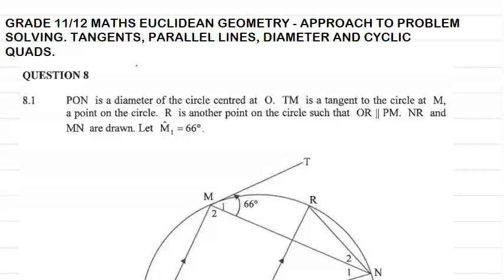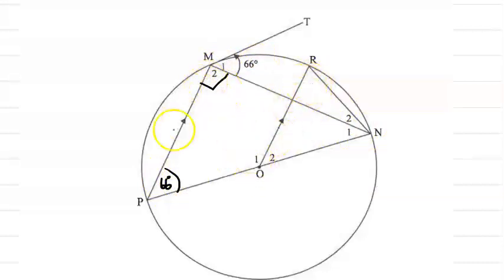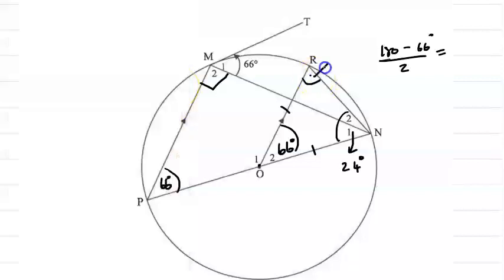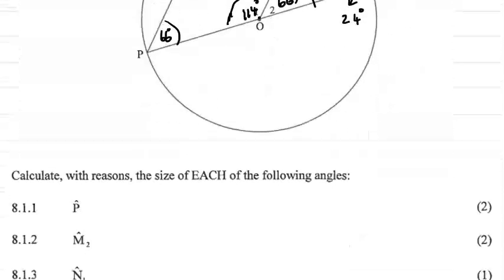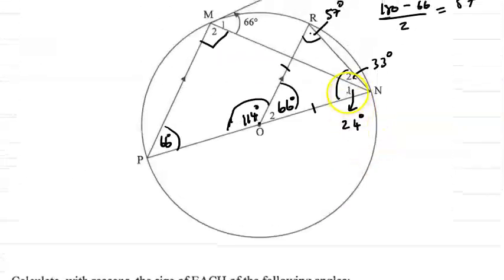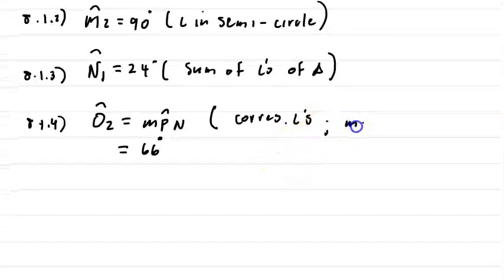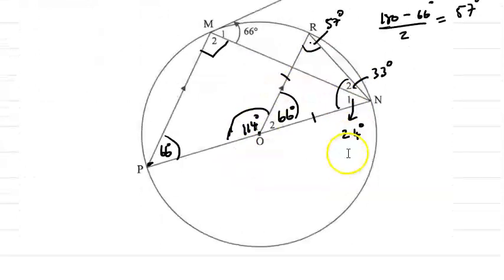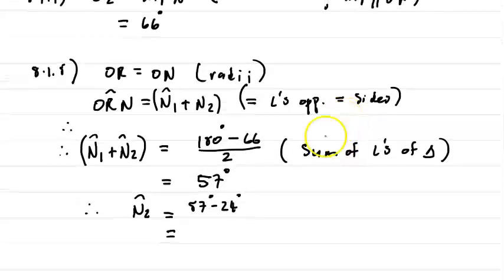GRADE 11/12 MATHS EUCLIDEAN GEOMETRY - APPROACH TO PROBLEM SOLVING PAST EXAM QUESTIONS (PART ONE)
Learn how to solve questions in Euclidean Geometry. In this video you will learn the approach I take when solving questions in Euclidean Geometry. Watch ALL videos in order of the work schedule on